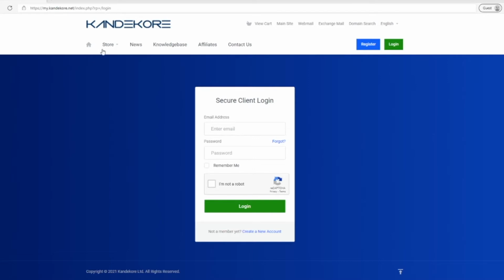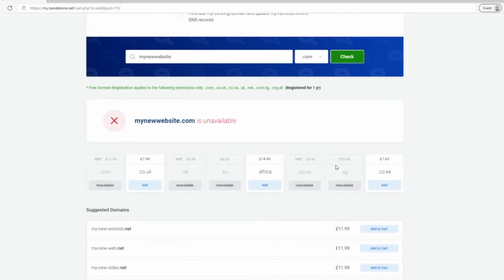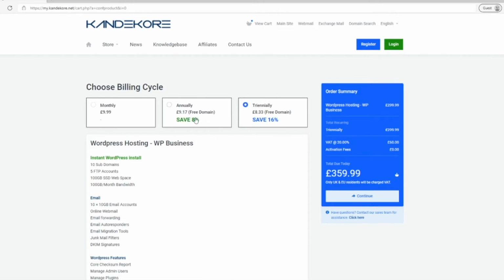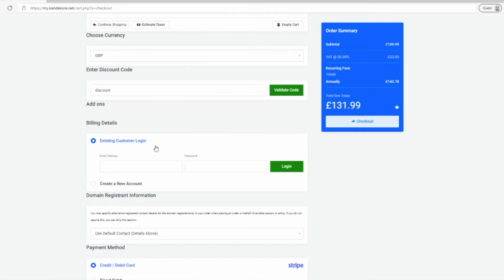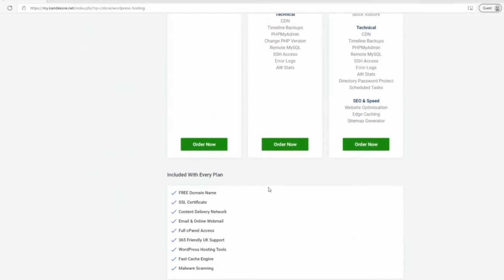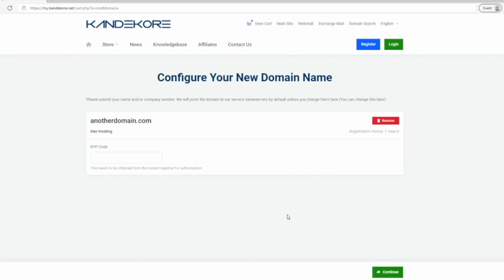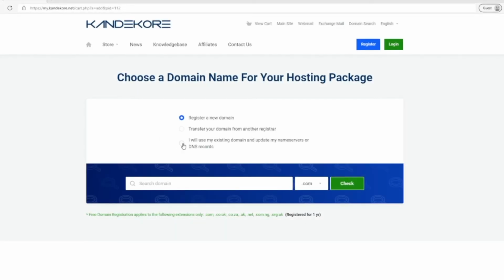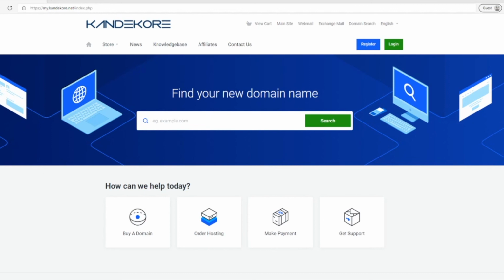Placing an order for Website Hosting and a Domain Name on the Kandekore Customer Portal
A demonstration on how to purchase a hosting package and register a domain on Kandekore's client portal.

The first video in a series showing you how to get online quickly. For further information on our services, please

Relevant Knowledgebase links for domain transfers

our Nameservers are

NS1.KANDEKORE.NET
NS2.KANDEKORE.NET
NS3.KANDEKORE.NET
NS4.KANDEKORE.NET

0:00 Intro
1:42 The Client Portal
2:22 Domain Name Options
3:53 Billing Cycles
4:18 Registering a .uk domain name
4:47 The Checkout
5:57 Transfering a domain name to us
6:52 The EPP Code / Auth Code
7:20 Don't have an EPP code yet?
7:50 Changing Nameservers
8:14 Our Nameservers
9:13 Outro